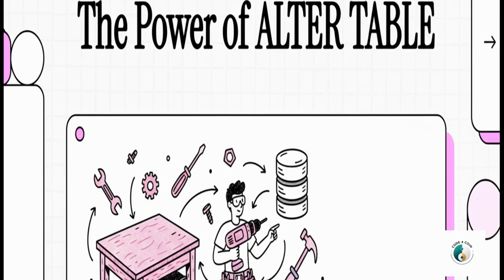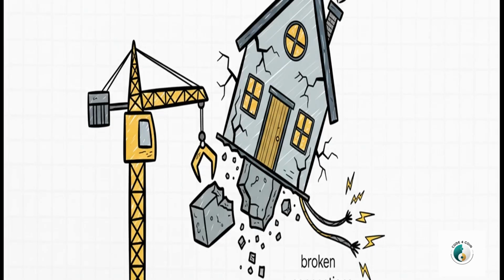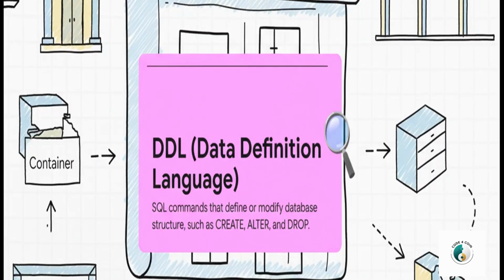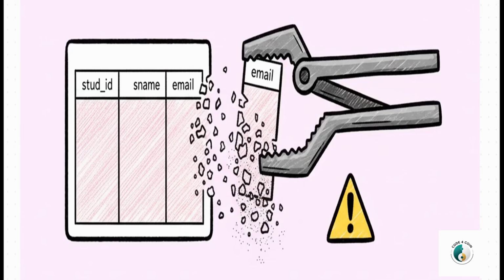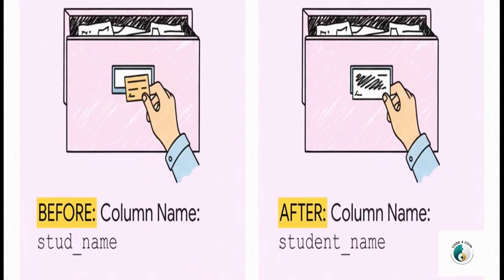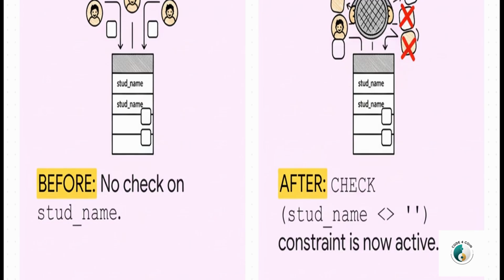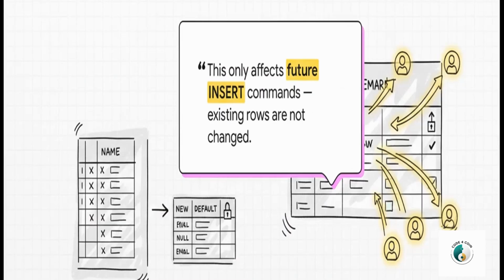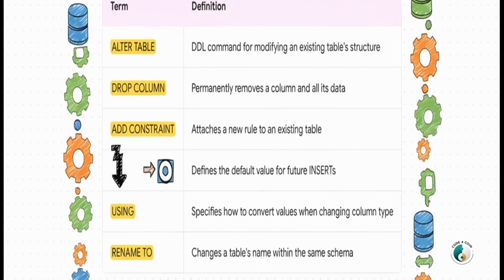ALTER TABLE in PostgreSQL Explained in 7 Minutes (Table Manipulation Made Easy!) - DAY 09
📌 Description

Want to learn SQL Aggregate Functions fast? In this video, I explain COUNT, SUM, AVG, MIN, and MAX in under 6 minutes using PostgreSQL with simple and practical examples.

If you're preparing for Data Engineering, Data Analyst, or SQL interviews, these aggregate functions are a must-know.

🚀 What You’ll Learn:

What are SQL Aggregate Functions

How to use COUNT(), SUM(), AVG(), MIN(), MAX()

Real examples using PostgreSQL

How aggregate functions are used in real-world data scenarios

Data Engineers

Data Analysts

💡 Pro Tip:

Mastering aggregate functions is the foundation of data analysis — almost every real-world query depends on them.